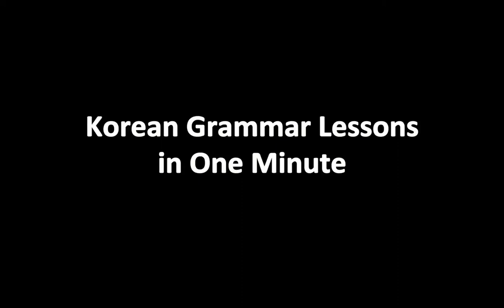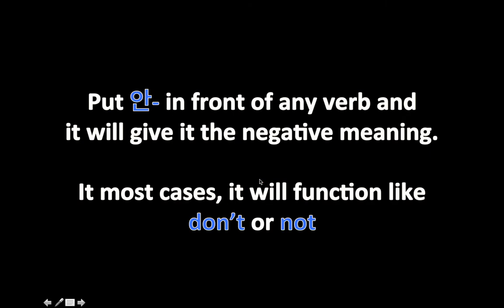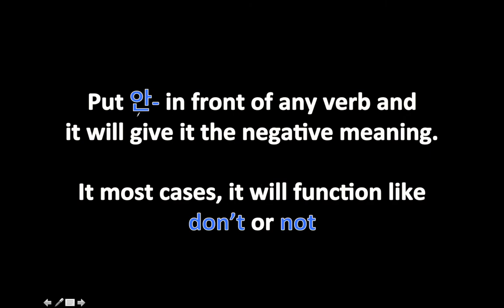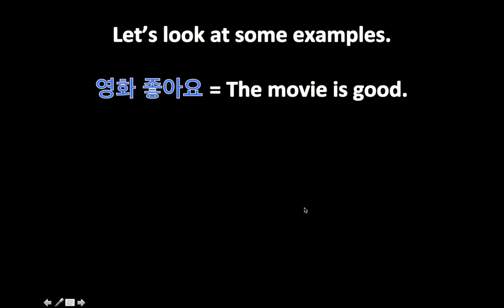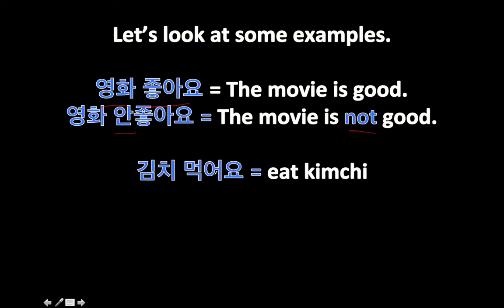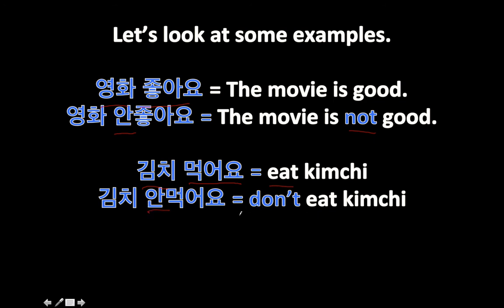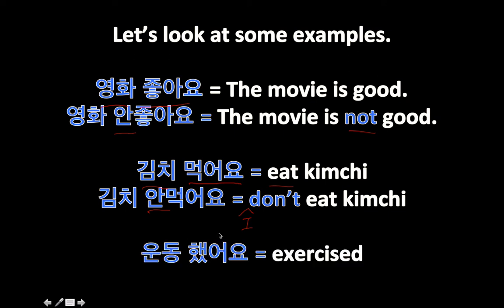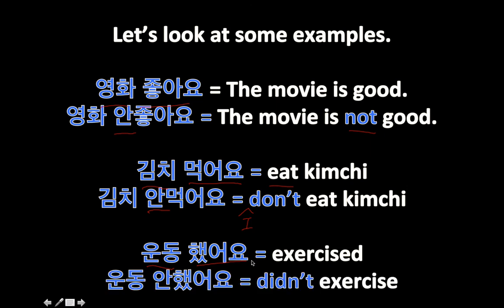Korean Grammar in One Minute - #1 Negative Sentences (안-)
Learn how to show the negative meaning in any sentence. All in one minute. Recommended for all beginners.

1. Put 안- in front of any verb or adjective
2. That's it

개 + 안 + 이다 = 개 안이예요                    It is NOT a dog.
김치를 + 안 + 먹다 = 김치를 안먹어요      I DON'T eat kimchi.
책를 + 안 + 읽다 = 책을 안 읽어요            I DON'T read the book.